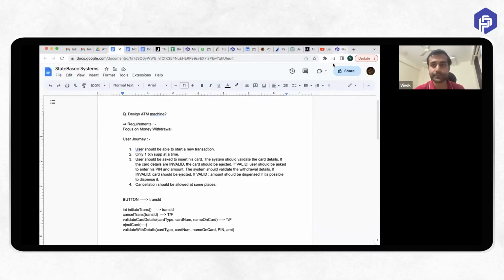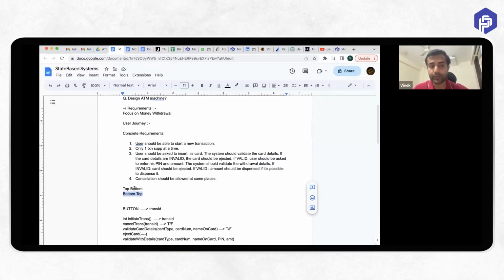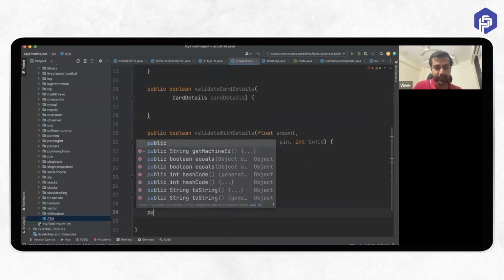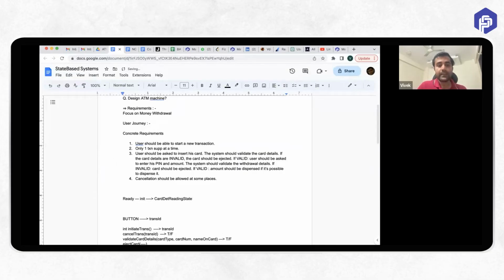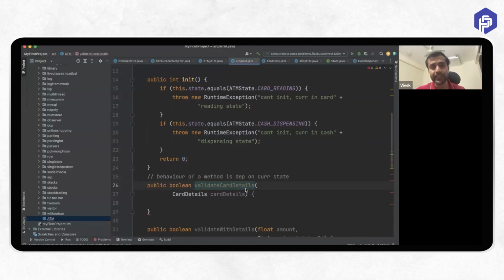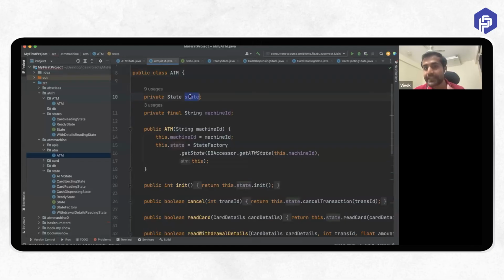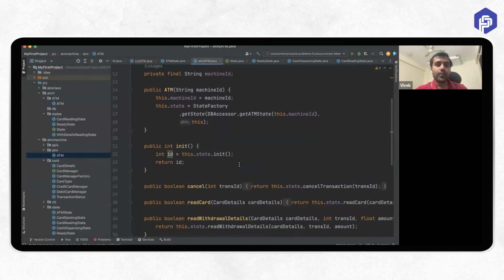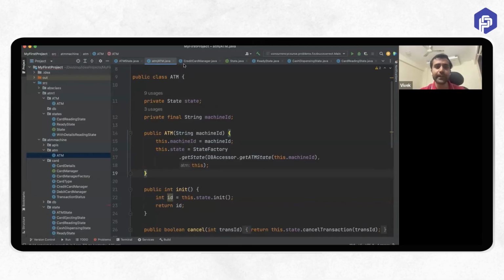State design pattern | Design an ATM | Low Level Design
The state pattern is one of the behavioural design patterns. A state design pattern is used when an Object changes its behaviour based on its internal state. If we have to change the behaviour of an object based on its state, we can have a state variable in the Object and use the if-else condition block to perform different actions based on the state. The state pattern provides a systematic and lose-coupled way to achieve this through Context and State implementations.